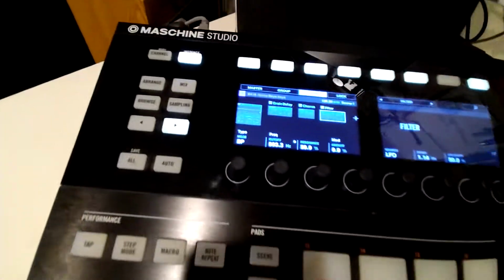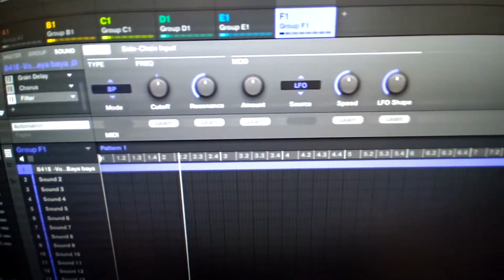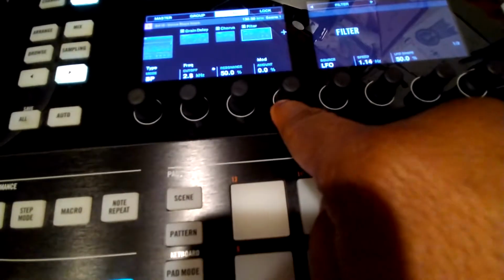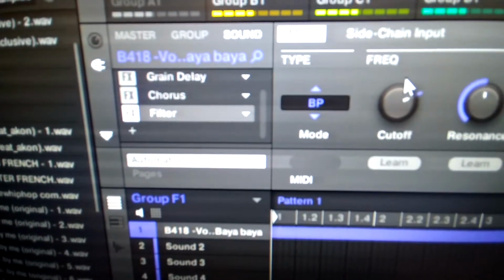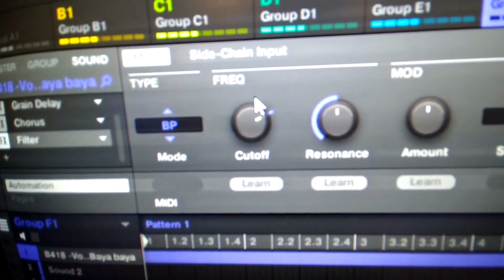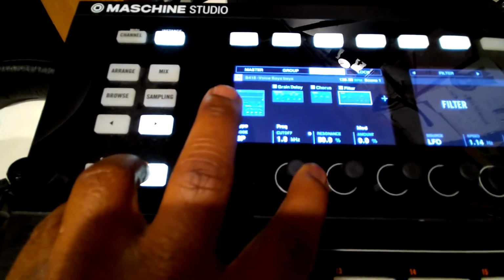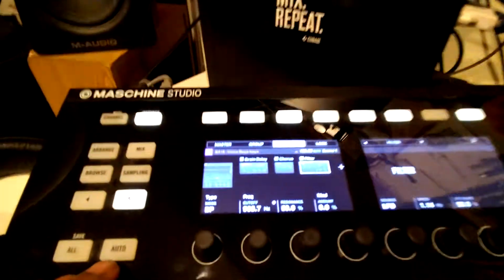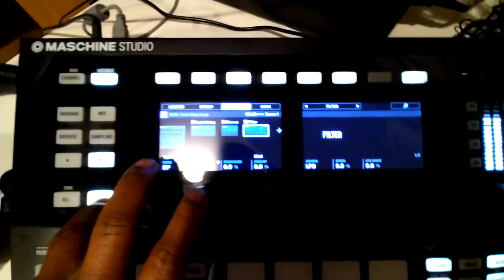Maschine Studio Hardware Automation with the Filter Plugin. Turtorial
This quick video shows how to use the Auto button and the Filter Plugin, cut in and cut outs.